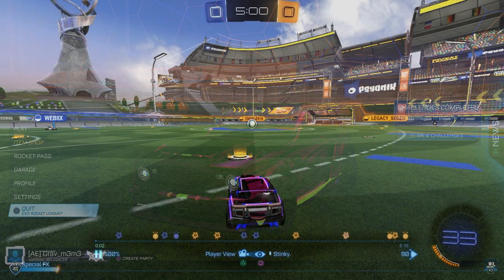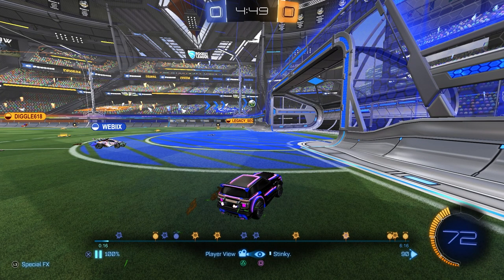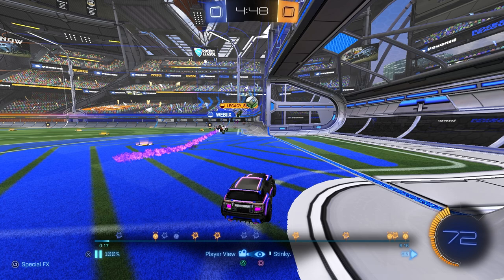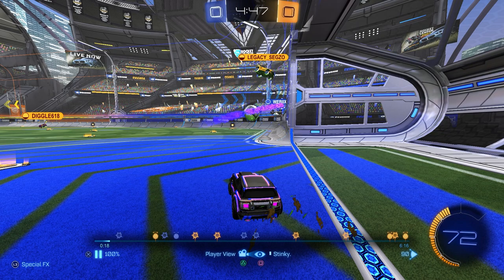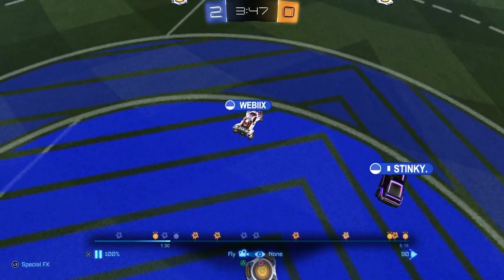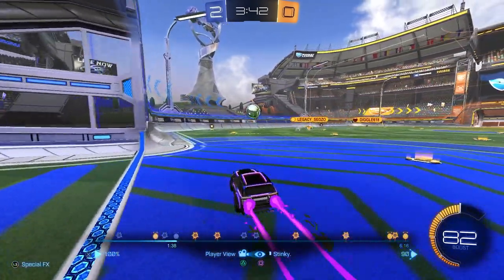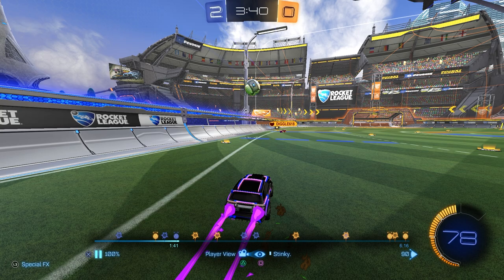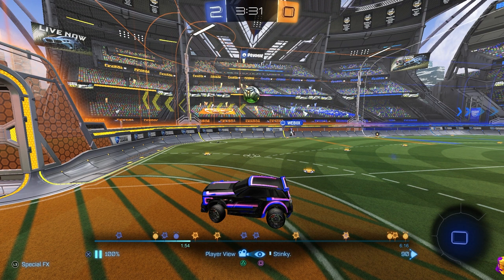The Real Difference Between Winning and Losing in 2v2!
My other socials:
2nd YT: Grav_talks